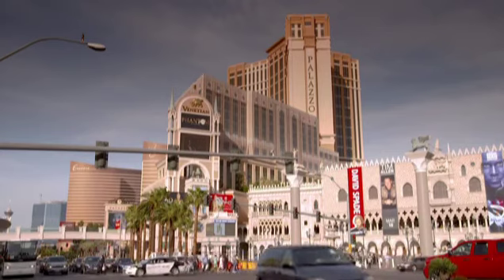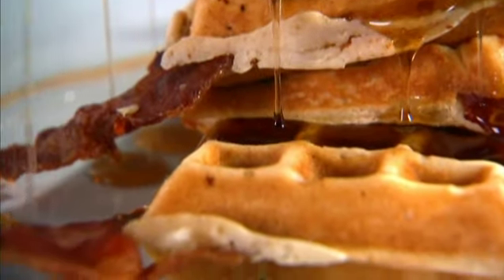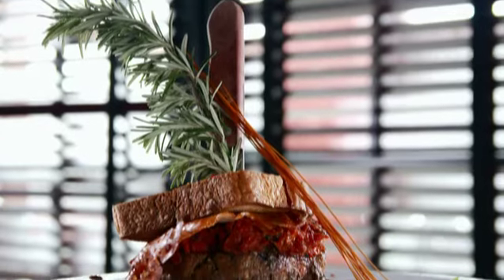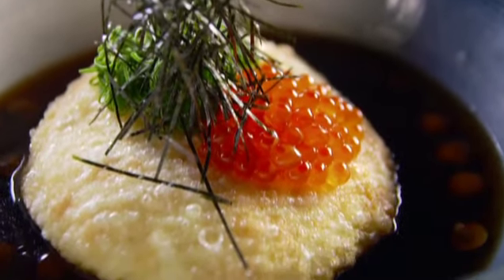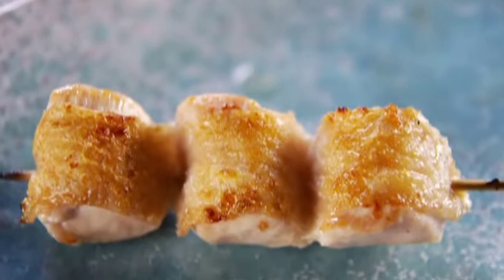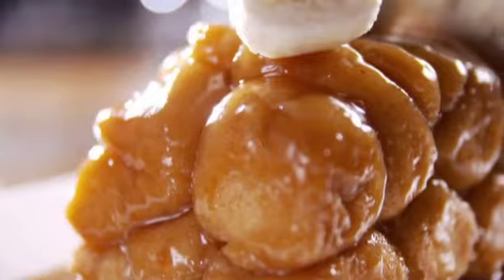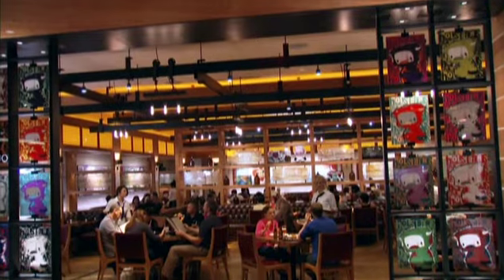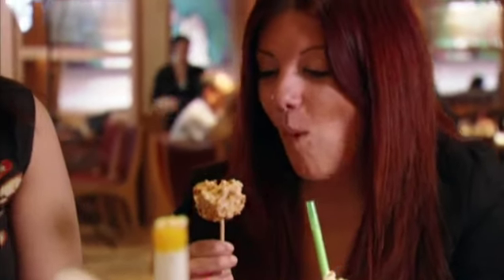Hash House A Go Go - Unique Eats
Hash House A Go Go was lucky enough to be featured on a Las Vegas themed episode of the food show, Unique Eats.